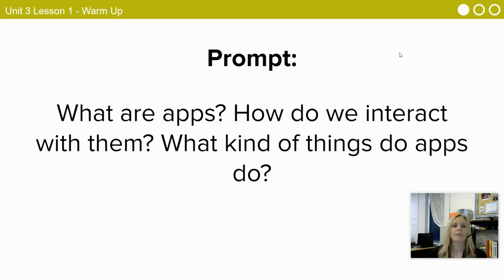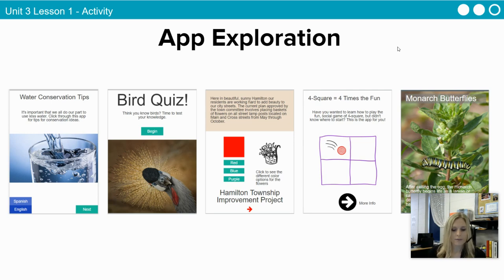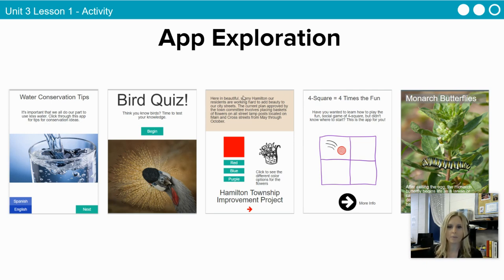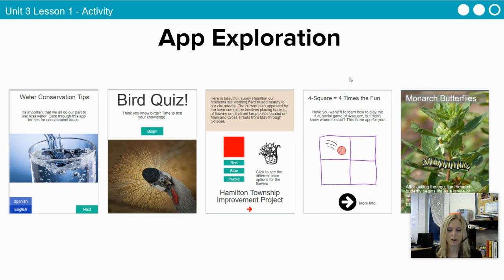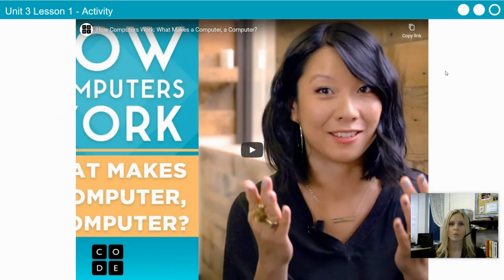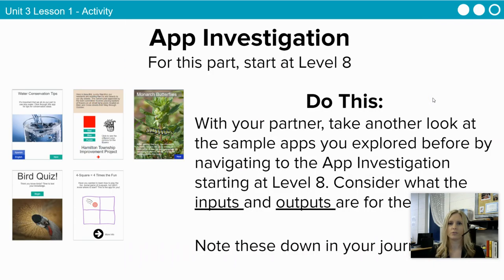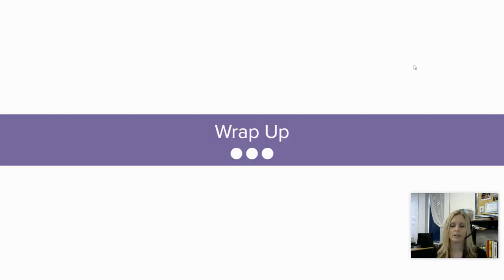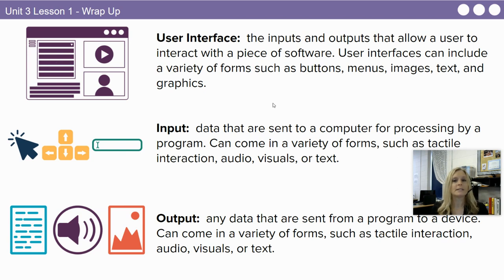U3L1: Introduction to Apps